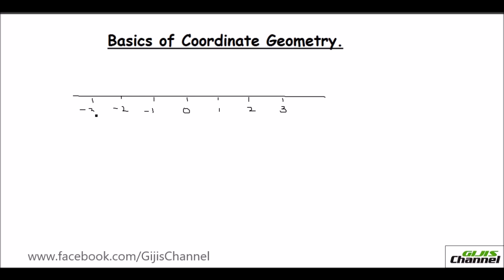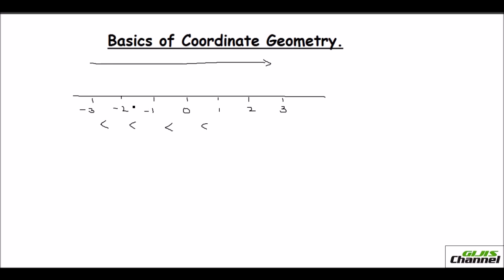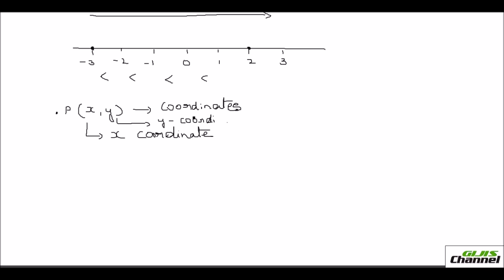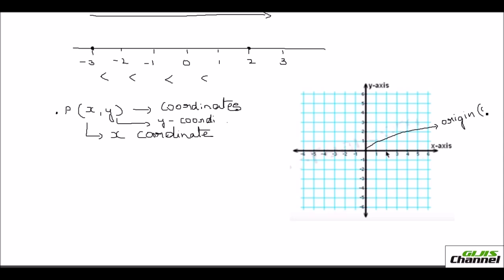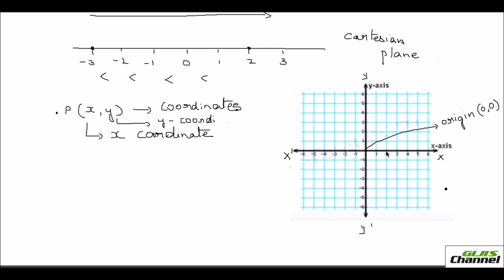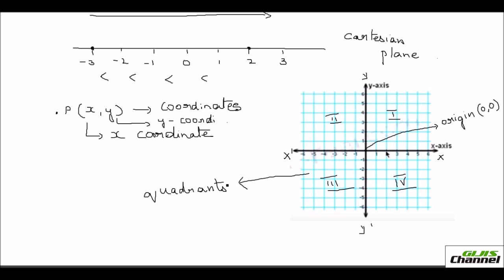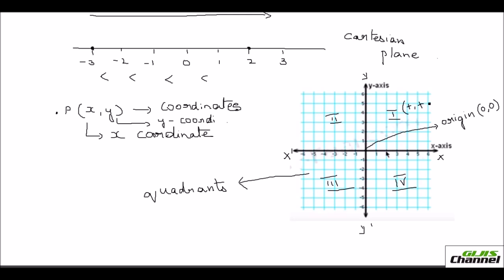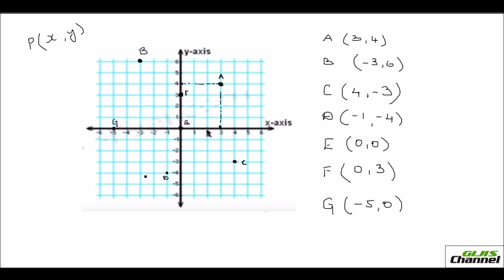Basics of Coordinate Geometry